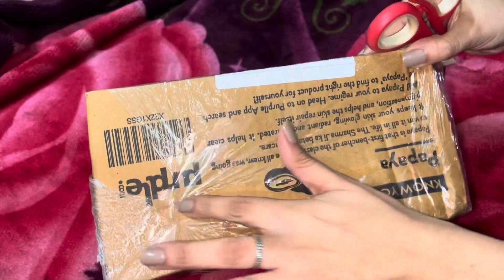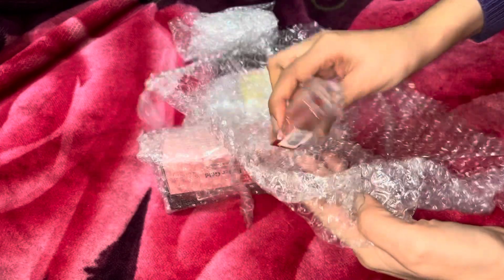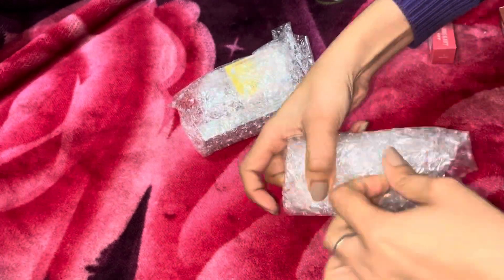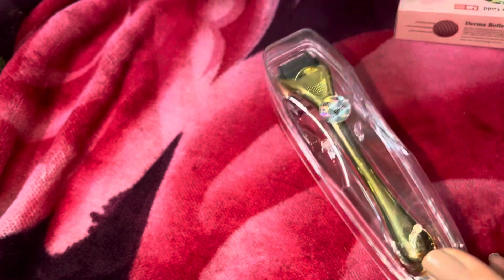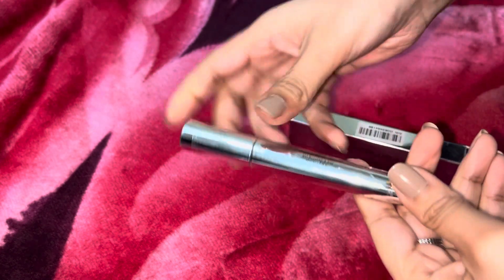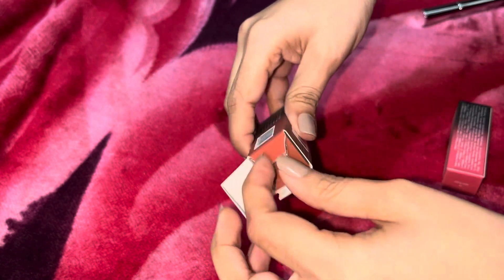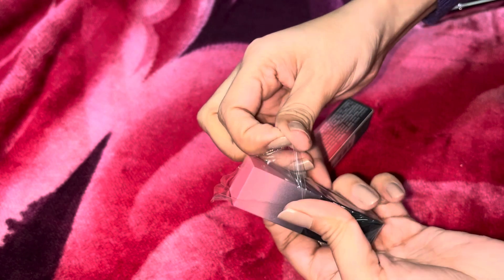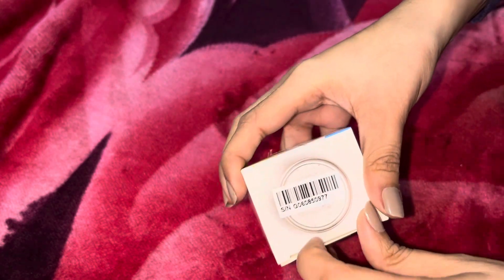Purple || Unboxing Time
Alps goodness pure essential oil - rosemary (10ml) | essential oil for hair & skin | paraben free, fragnance free, mineral oil free | healthy hair growth | fights acne

Swiss beauty HD matte pigmented smudge proof lipstick | creamy matte long stay lipstick 29 | 3.5gm

Garnier bright complete vitamin C serum gel, 23g - vitamin C cream for instant brighter skin